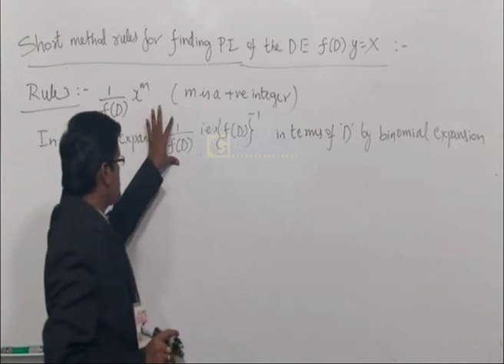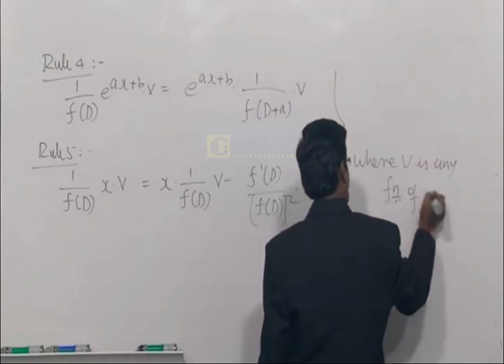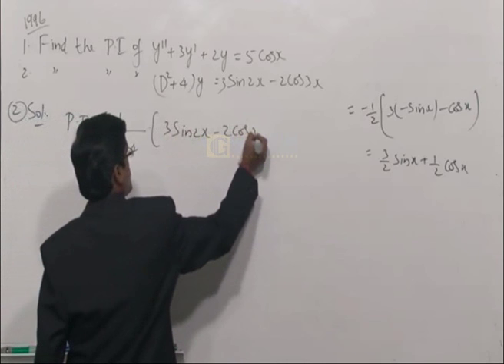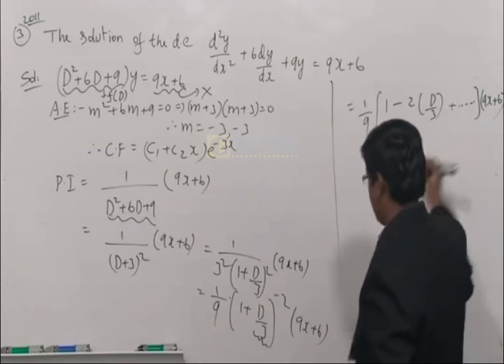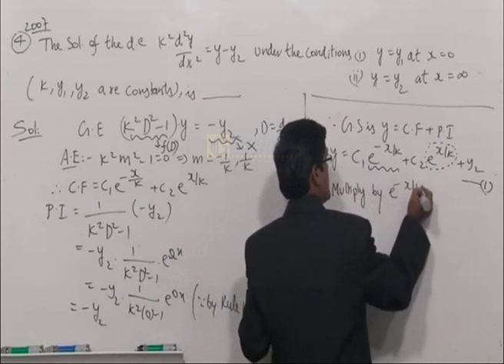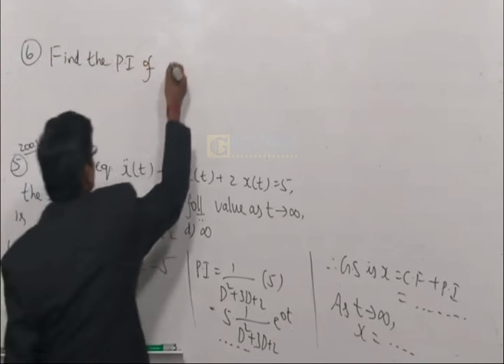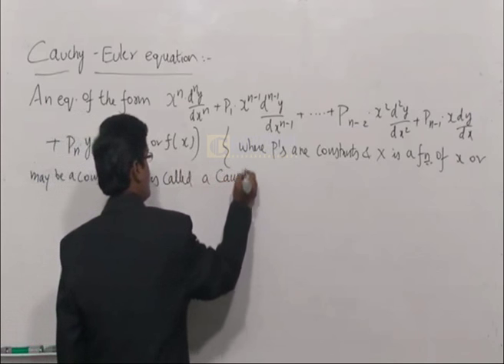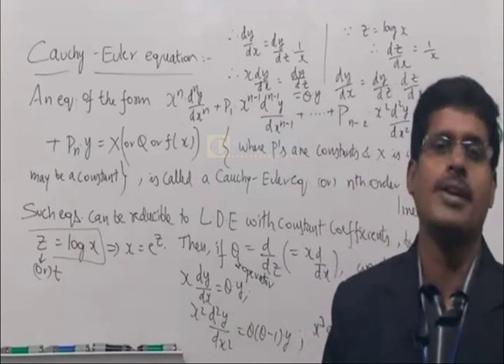5.6 Differential equation